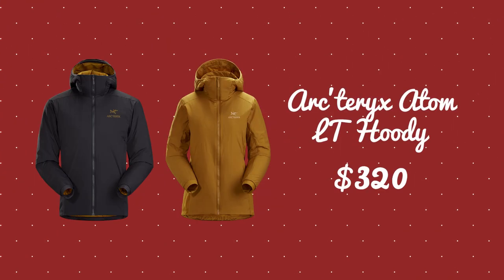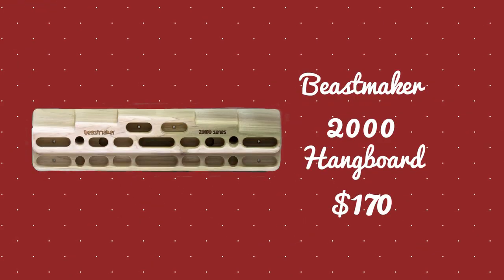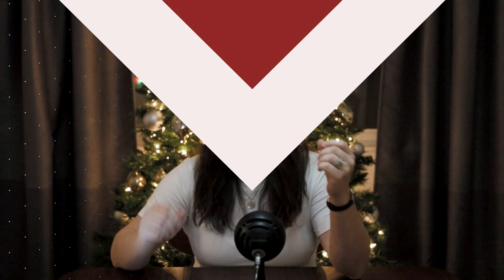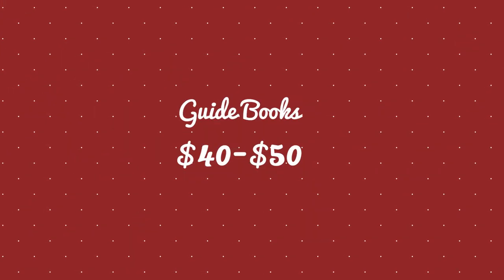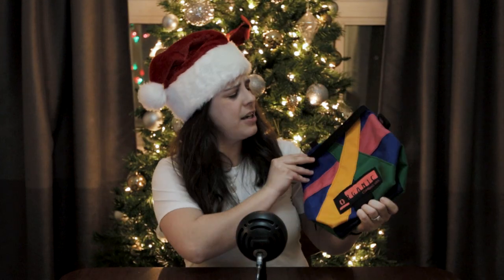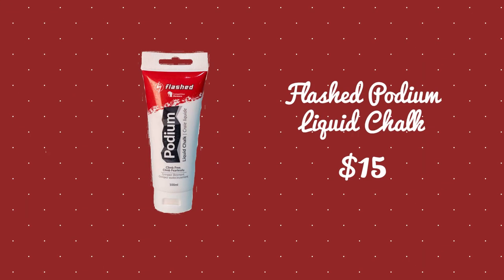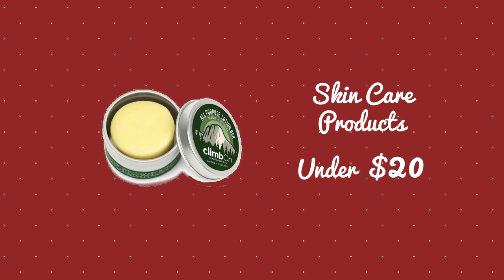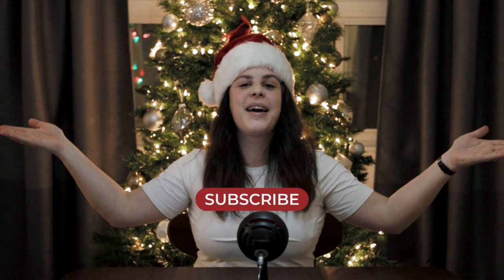Rock Climber’s Holiday Gift Guide for All Budgets!!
Covering all the best gifts to give the rock climber in your life! I’ve got ideas that work for every budget so you can give the perfect gift this holiday season!!

Gear:
Camera stuff - Canon EOS M50, RODE Micro, GoPro Hero
Indoor Rope - Black Diamond 9.9mm 40m Gym Climbing Rope
Outdoor Rope - Beal 9.7mm 70m
Belay Device - Petzl GriGri
Harnesses - Black Diamond Women's Momentum and Black Diamond Women's Solution
Shoes - Evolv Kira and La Sportiva Maverink
Chalk Bags - Arc'teryx C40 and Black Diamond Mojo Zip

Gym:
Junction Climbing Gym